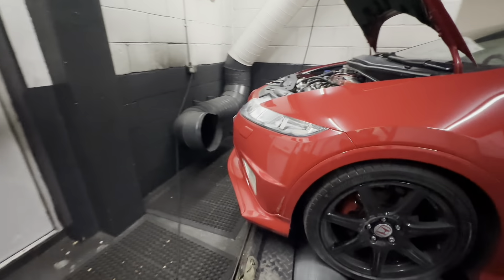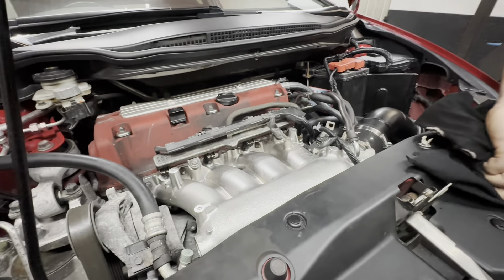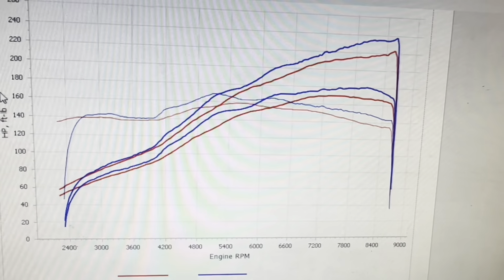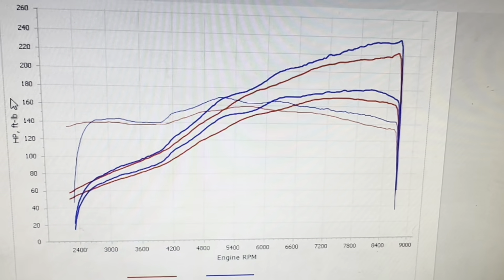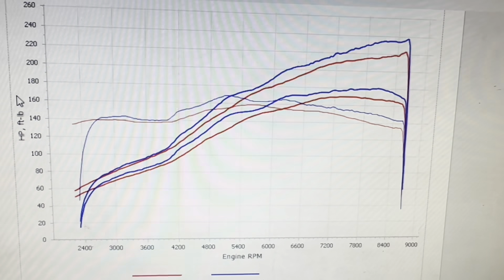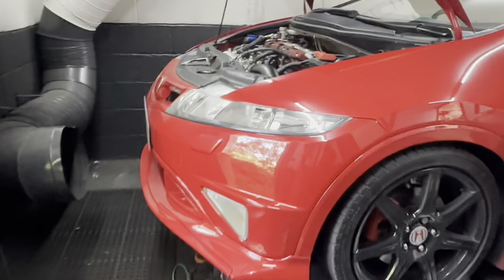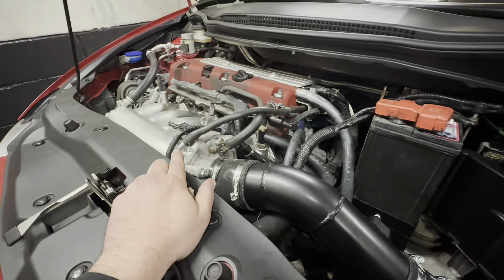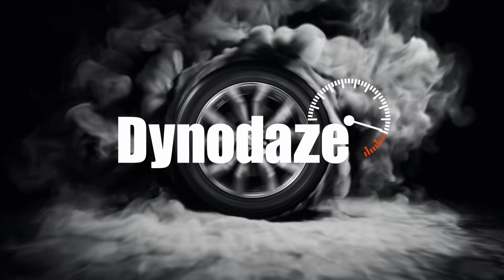Honda Civic FN2 TypeR RRC inlet Manifold and CPL Big Bore gains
I always get asked via social media what are the best modifications for the Honda Civic Fn2 typeR before we tune them on the ecutek software. So I thought I would make a list from our experiences here at Dynodaze. As you know I own an FN2 and absolutely love it so I'm always happy to chat away about these amazing cars. I'm going to make this list in some form of logical order just in case you were buying one part at a time. So First up Induction kit! Important to get some cold air in so our choice is the CPL Big bore Induction kit. We do also like the Skunk2 and the Hybrid Racing CAI. Next Up and removing one of the biggest restrictions for the FN2 is the exhaust manifold. We like the the Japspeed 421 manifold that replaces the stock manifold and cat so yes this is a decat and is NOT road legal. For those that want to stay legal the best parts for the job are the Piper manifold and Sports cat Combo. Japspeed 421 Piper Manifold Piper Sports Cat Moving on to the exhaust system and whilst bigger is better if you follow our Youtube channel you will know we love the Tegiwa 70mm cat back exhaust. This is absolute value for money as it’s a good bore size and quality. After this system, the Tegiwa developed Milltek 3inch is better for power but is quite a hike in price. Tegiwa 70mm Milltek 3 inch Ok so we have induction kit and exhaust system sorted, next logically we are onto Inlet Manifold and there is no contest here. On the Honda Civic FN2 TypeR ONLY spend your money on the RRC Inlet manifold. We have Mapped countless FN2 TypeR and this is the Part that makes the world of difference if the above parts are in place. RRC Inlet Manifold And that completes our “Best Mods for the Honda Civic Fn2 TypeR” before our custom tuning with Ecutek software at Dynodaze. For those of you who have had great success like us with these mods bolted on already, take at look at 3 more items to push on NA:- Drag Cartel Drop in cams ( I use these myself ) RDX Injectors ( needed for cams ) and yes finally you will need a clutch at this stage no doubt and this Xtreme Stage 1 offers the ability to deal with some power and torque and retains a like OEM feel at your feet Bonus round seen as we have mentioned a clutch, a must for all Honda Civic Fn2 TypeR Owners is the HEL Braided Clutch Damper bypass Line. This made such a difference on my own car. Fitting this is easy and makes the clutch peddle feel far better and lifts the biting point in most case off the carpet. Trust me you need this no matter what stage your FN2 is Anyway always here to answer questions and thanks for reading. Wishing you the best with your FN2 and hoping I get some time to go drive mine, as that’s what makes me happy! FN2 Honda Remap with Ecutek and all Features is just £600 at Dynodaze All Parts available from Dynodaze :) Dynodaze Rolling Road £40 per car Dynodaze's Public Rolling Road open Saturday 9am till 1pm Every Saturday Power Runs are £40 for x2 runs and colour Printout. AFR and Boost can be recorded and plotted for an extra £10 per item on your graph. All on a 1st come 1st served basis with last forms being filled in before 12 noon to ensure everyone gets on the dyno. Any question please inbox us or call on Full address:- Dynodaze Ltd Unit A3 Greenwood Court Veasey Close Nuneaton CV11 6RT